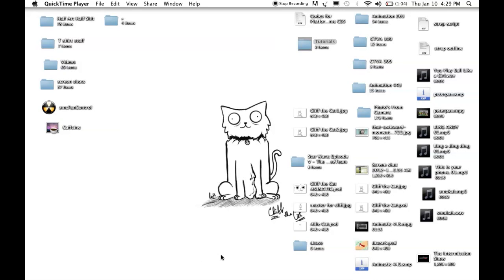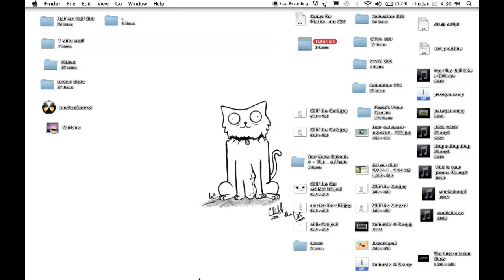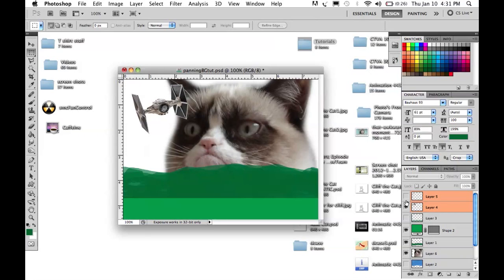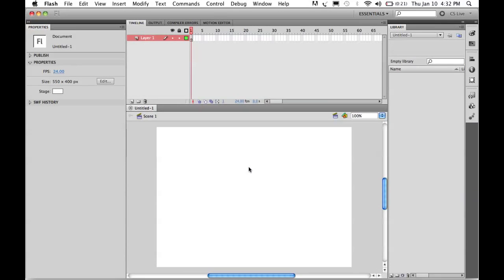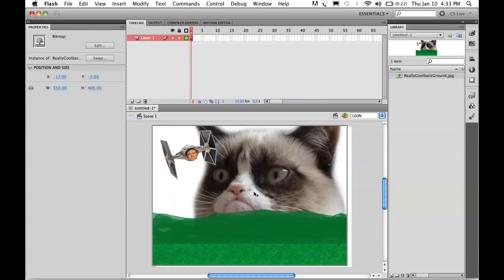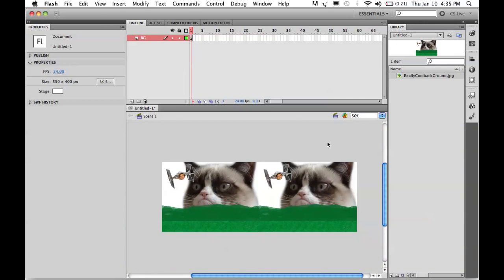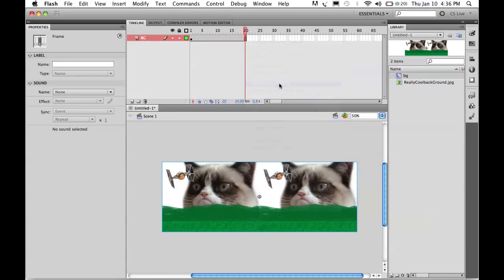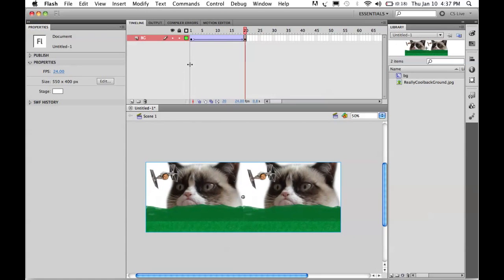How to make a: Panning Background in FLASH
This is a tutorial on how to make a panning background in Adobe Flash.